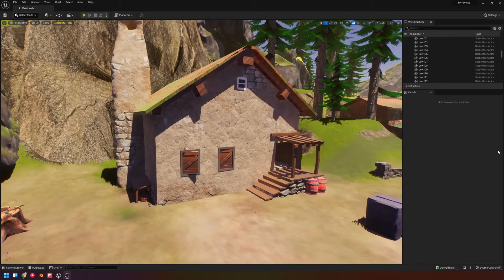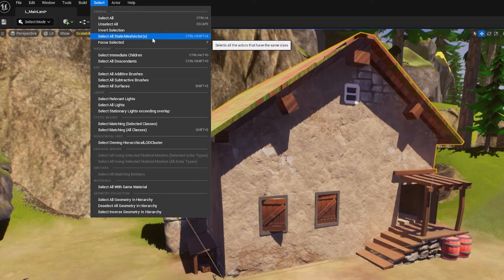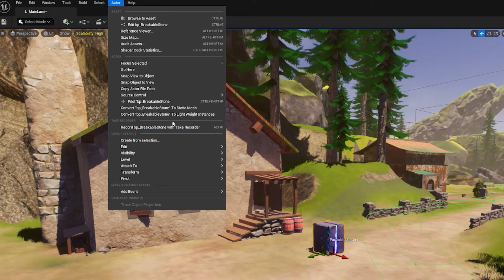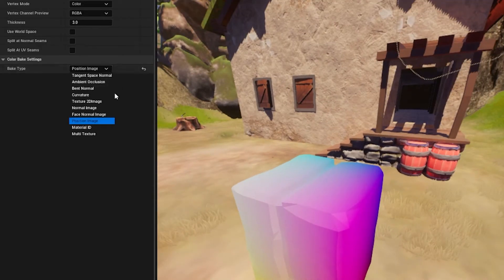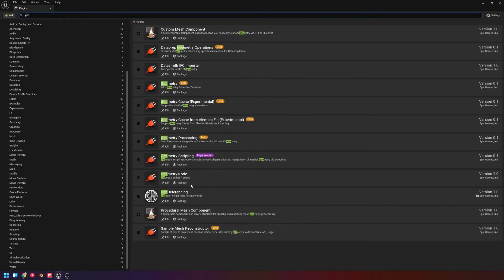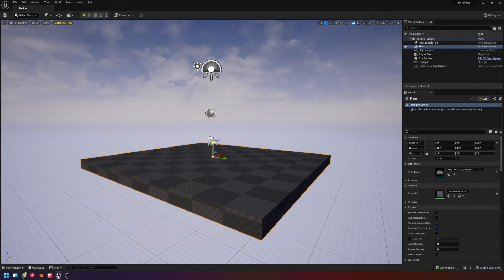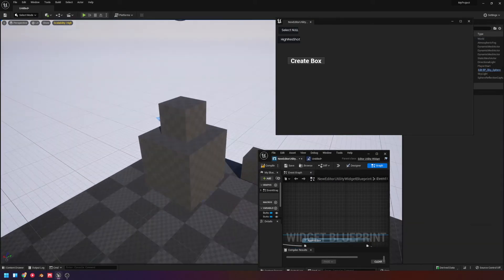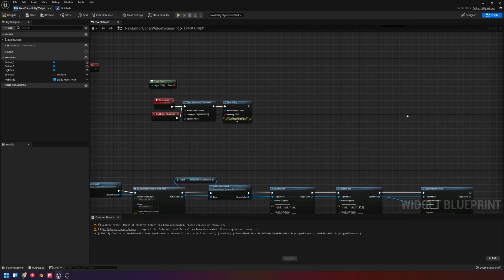Geometry Scripting + updates Unreal Engine 5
Wanted to make a basic intro video for geo scripting to people could see whats on the way as well as update on other tools and features that have made there way to UE5 recently sort of a state of unreal video. This isnt meant as a tutorial but just to preview and plan for features that may be coming to the editor for people that are not able to keep updated on the ue5 main branch but want to see new features before they are finished and before docs and stuff.

0:00 Intro
1:00 Select and actor dropdown
2:50  Bake to vertex
4:40 Updated Plugin UI
5:00 Geometry Scripting